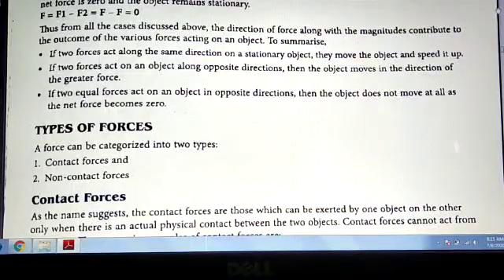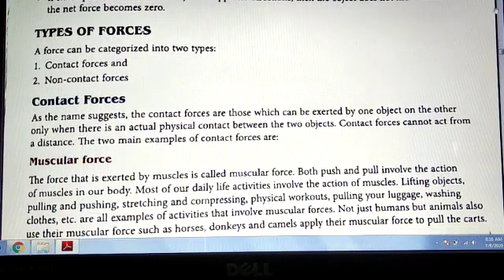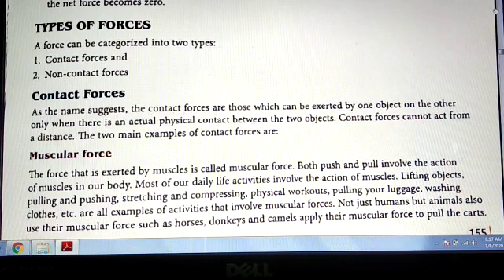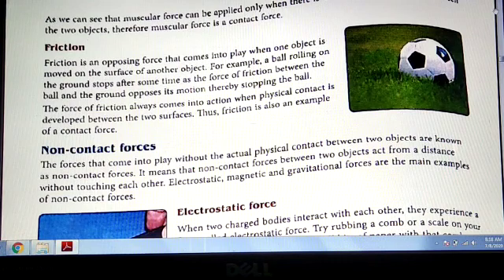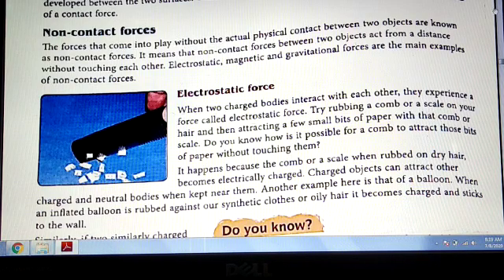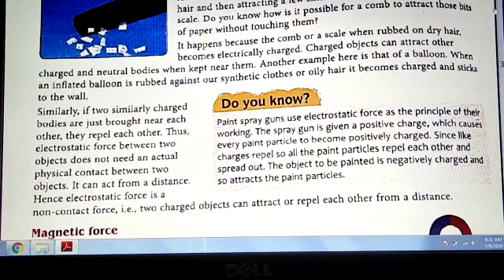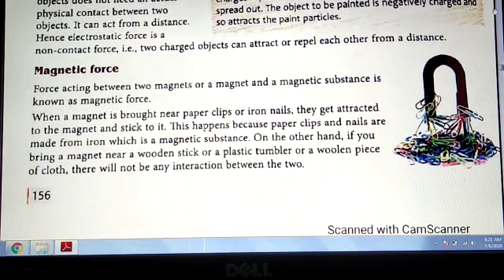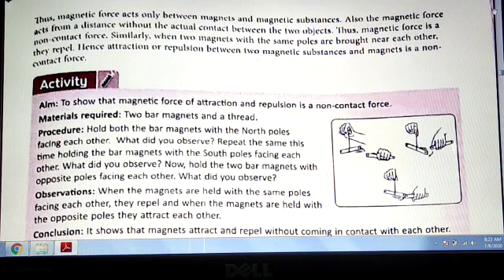Science-8-7-20-By Shivani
Class-VIII